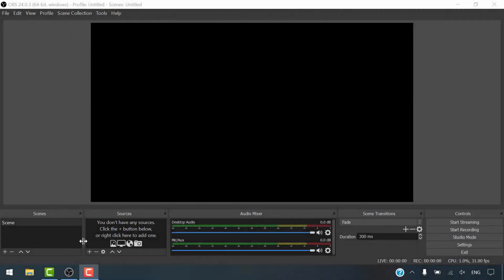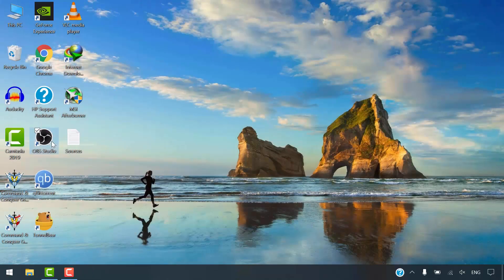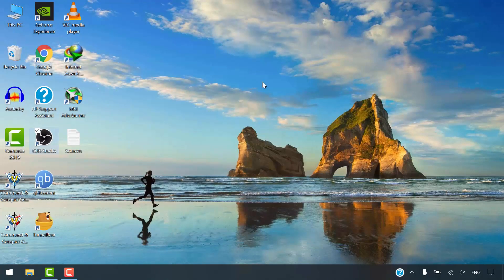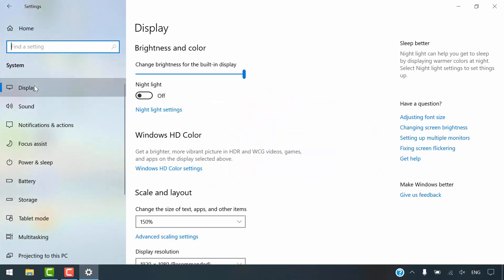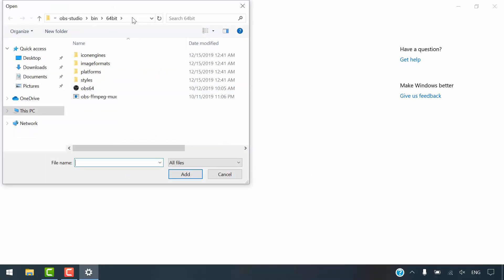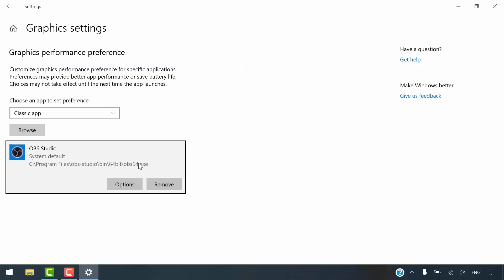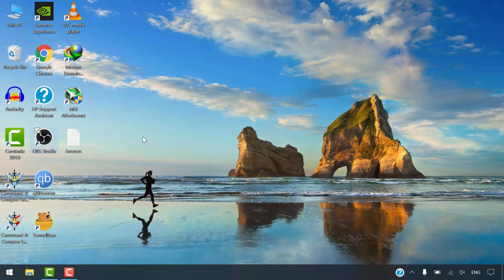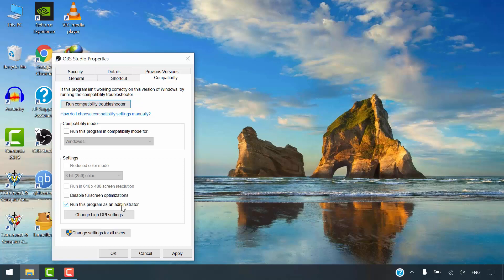How to Fix OBS black screen in Windows 10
Learn how to fix obs black screen in windows 10.